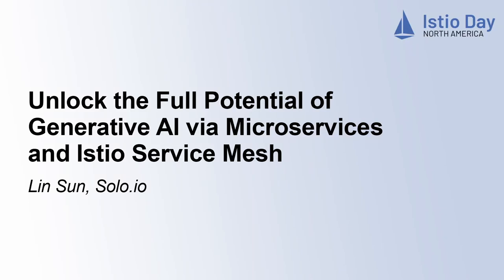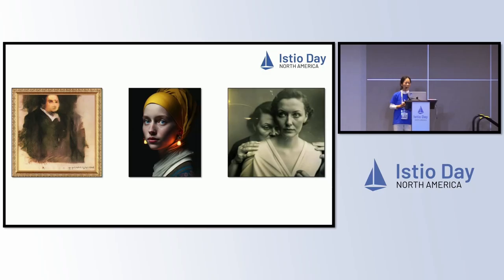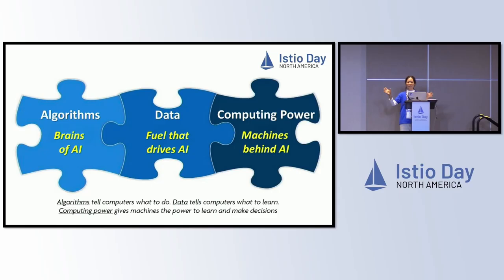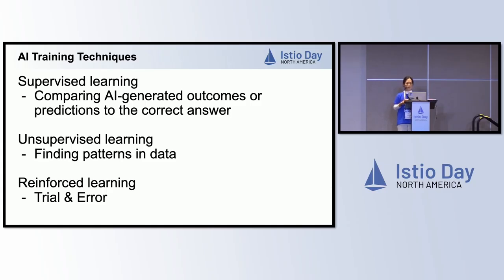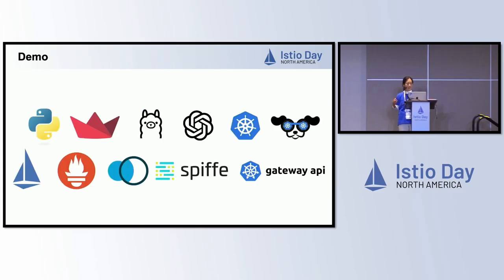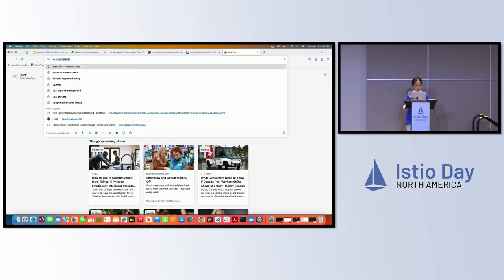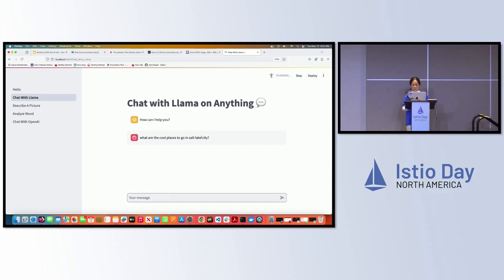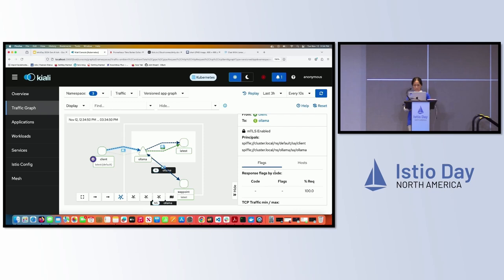Unlock the Full Potential of Generative AI via Microservices and Istio Service Mesh - Lin Sun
Unlock the Full Potential of Generative AI via Microservices and Istio Service Mesh - Lin Sun, Solo.io

This talk dives into how microservices architectures and Istio service mesh in Kubernetes empower developers to build scalable, resilient, and future-proof GenAI applications. We'll explore the challenges of running GenAI Application such as selecting the most suitable Large Language Model (LLM), leveraging effective embedding models, and deploying a robust vector database (DB), etc. We'll demonstrate how to overcome them using advanced Kubernetes strategies.

Key topics include:
• Discover how breaking down GenAI Application into microservices enhances flexibility, scalability, and maintainability.
• Learn how service mesh facilitates dynamic updates and changes to GenAI components without impacting user traffic.
• Showcase practical strategies for integrating these technologies in Kubernetes, supported by real-world examples like how to dynamically compose a GenAI application using different microservices, and how to change models or pipelines dynamically on Kubernetes.